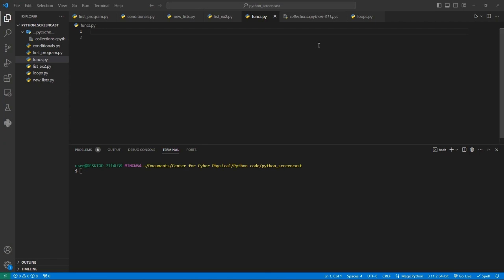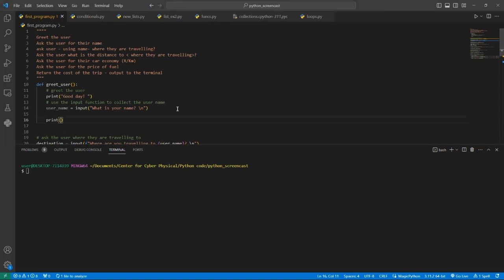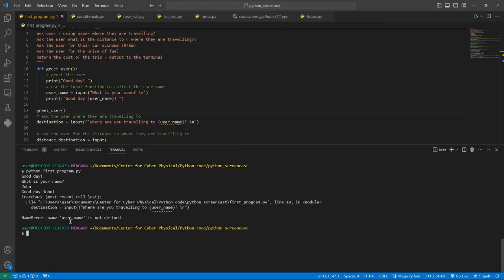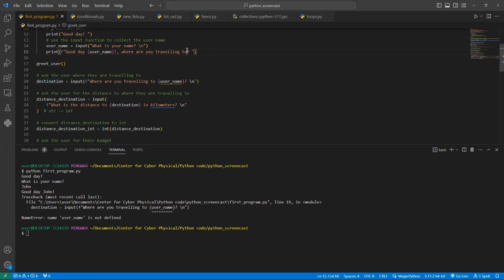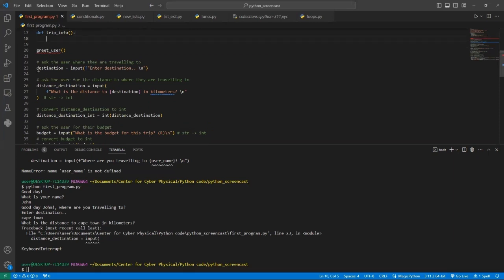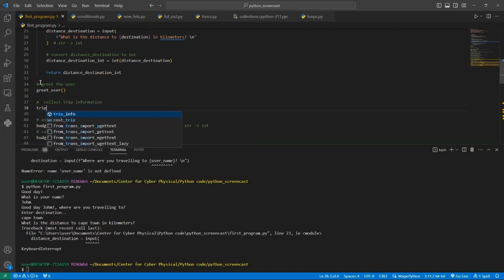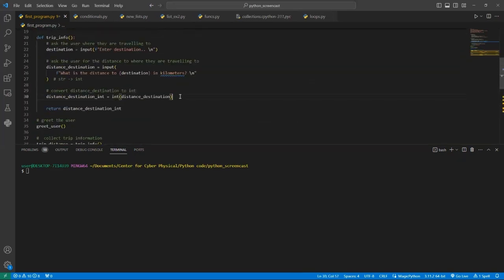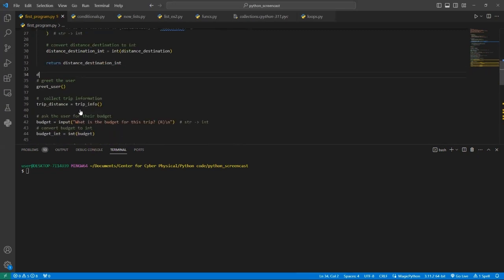Python Fundamentals: Functions and Methods (Part B.1)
This video introduces functions and methods in Python and shows you how to create them to avoid code duplication.